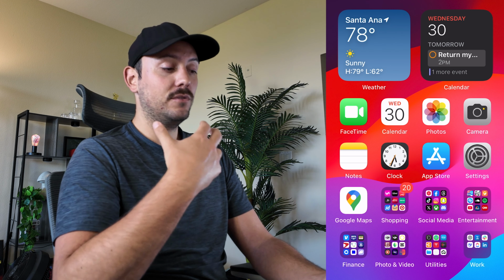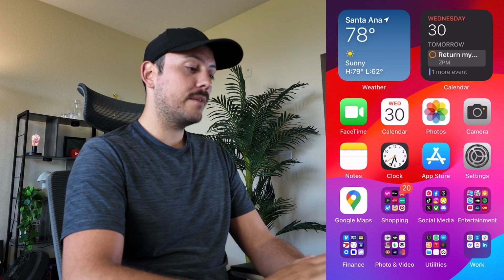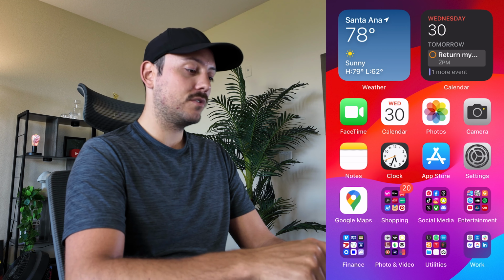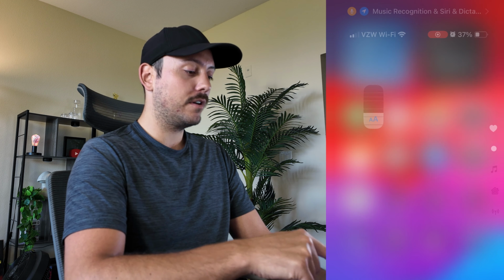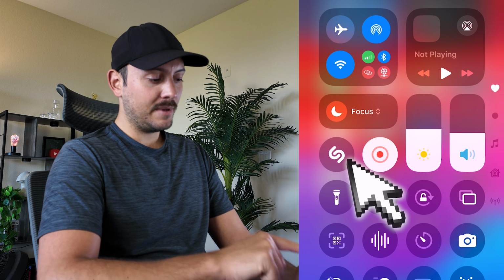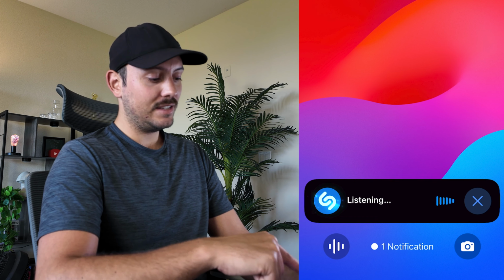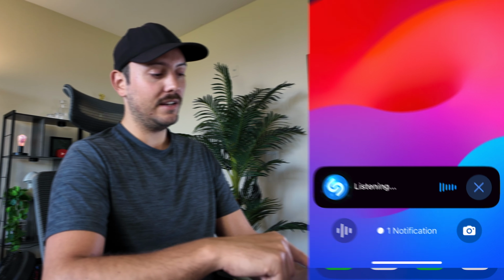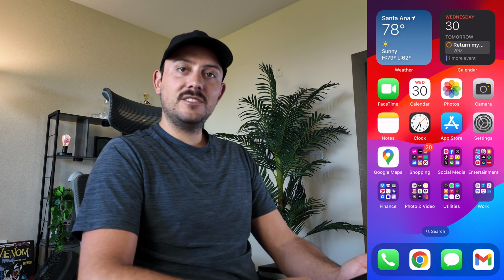How to Identify Any Song on iPhone with Siri or Shazam (Step by Step)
In this video, I’ll go over how to identify a song with your iPhone using Siri and Shazam. I’ll walk you through holding the lock button to enable Siri, asking Siri to identify the song, and setting up Shazam in your Control Center. These iPhone music recognition tools help you figure out what’s playing without downloading extra apps. By the end, you’ll know how to quickly find any song title with just a few taps.

Be sure to watch this video all the way as I cover how to use Siri voice commands, how to enable the Shazam shortcut, and how to recognize music on iPhone in real time. I’ll also explain how to save identified songs to Apple Music or Spotify so you can play them later. These steps are perfect for discovering songs in public places, on the radio, or while watching videos. With these tips, you’ll never miss the chance to know the name of a track again.

Identifying any song with iPhone is simple when you combine Siri and Shazam. Siri music recognition makes it easy to find songs by asking out loud, while the Shazam icon in Control Center gives you instant results with one tap. This video recap shows you how iPhone song recognition works, how to recognize music fast, and how to build playlists from discovered songs. Using these iPhone features, you can always identify music and keep track of every song you like.

– Brett

Timeline:
0:00 - Introduction
0:17 - Holding Lock Button to Enable Siri
0:22 - Asking Siri to Identify Song
0:37 - Opening Control Center
0:41 - Tapping Shazam Icon